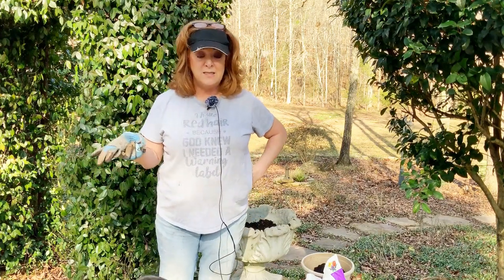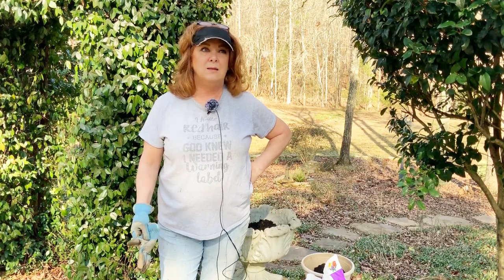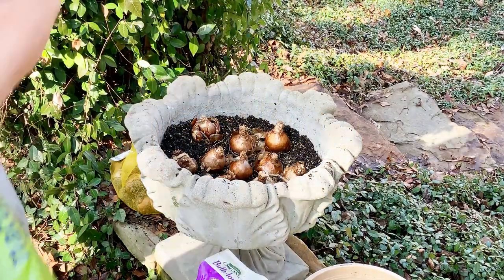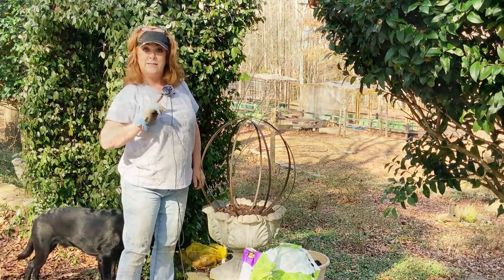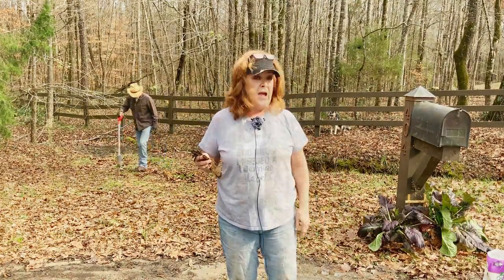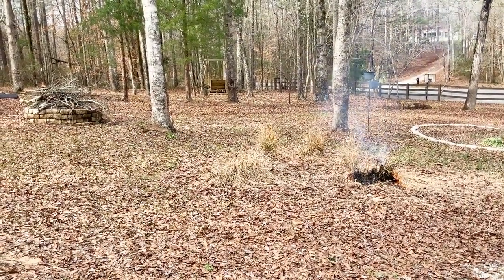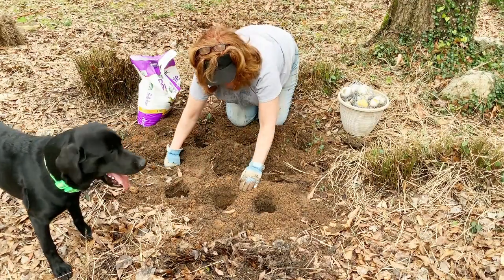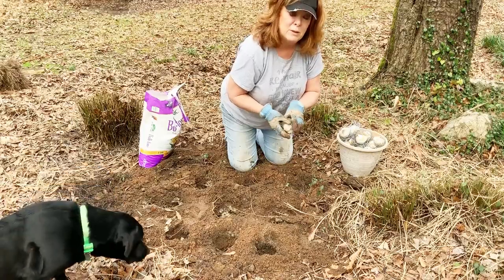Planting Bulbs - Part 1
It's the first video of 2020, finally!  I rang in the new year with a bad cold that lasted two weeks, so maybe now, I can get it in gear and get the videos out on a better schedule.
We are planting a ton of bulbs right now, and this two part series will show what we are planting and where, along with some tips for keeping moles and chipmunks from eating your bulbs.  Hope you enjoy!